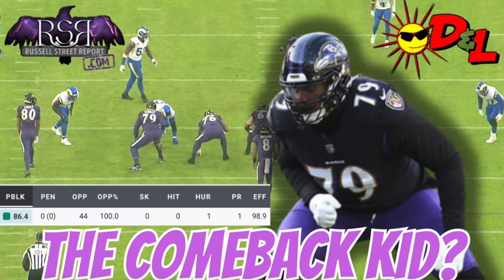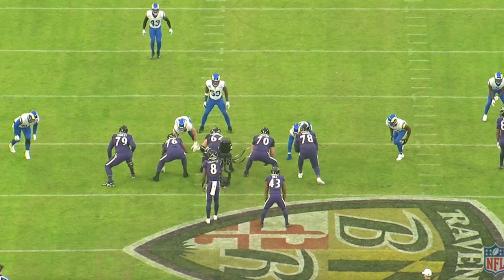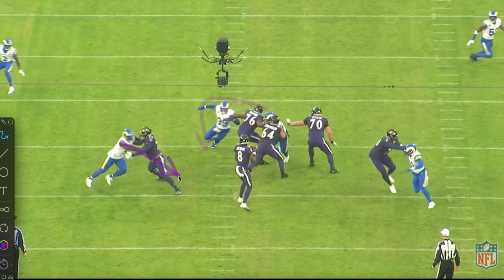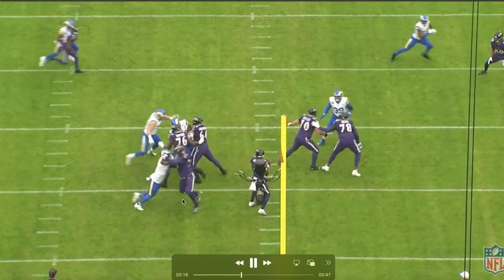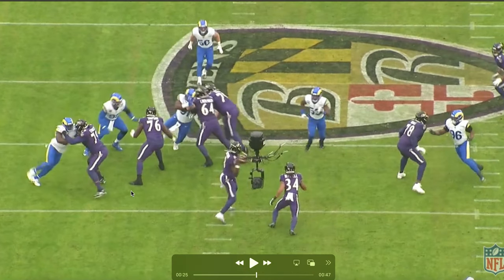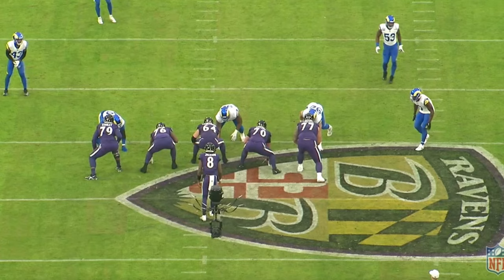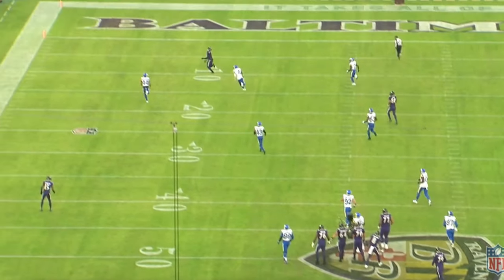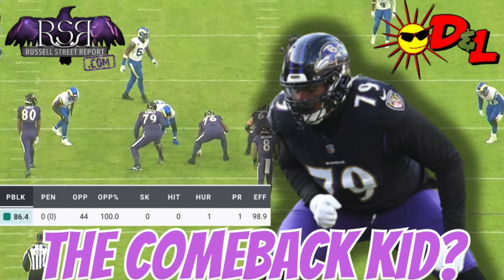Did the Bye Week Help RONNIE STANLEY? Baltimore Ravens A22 Film Highlights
Ronnie Stanley has been a topic of discussion for weeks. The bye week served as time for him to get healthy. Did it help? We break it down.